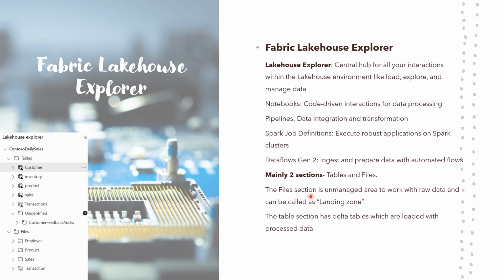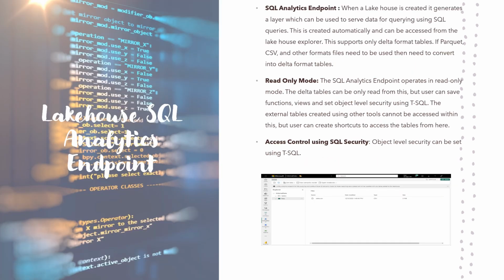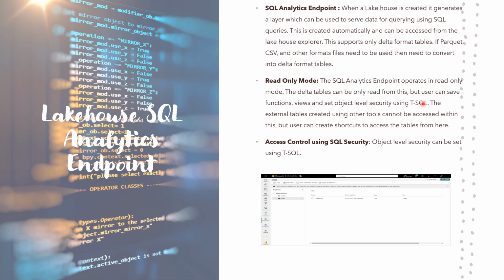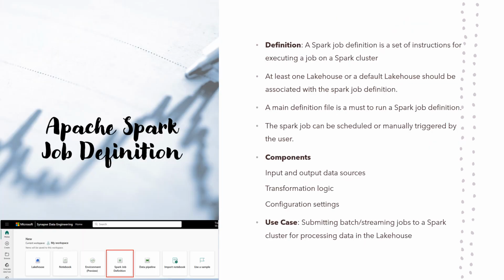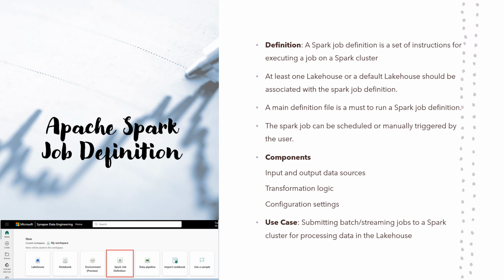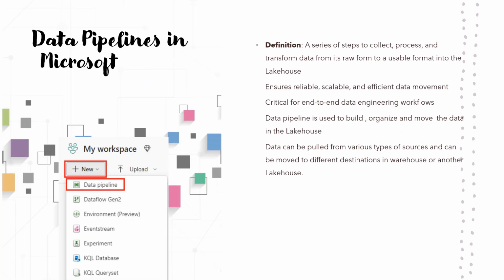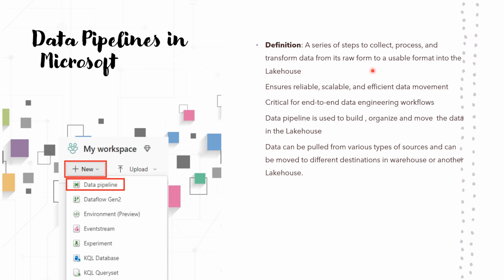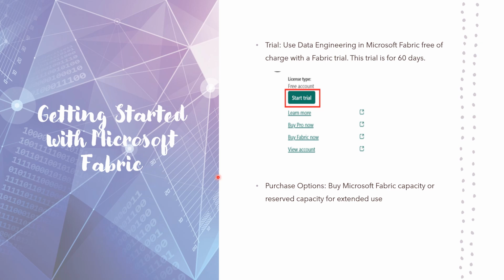Data Engineering in Microsoft Fabric: Introduction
Data engineering in Microsoft Fabric enables users to design, build, and maintain
infrastructures and systems that enable their organizations to collect, store, process, and
analyze large volumes of data.
Microsoft Fabric provides various data engineering capabilities to ensure that your data
is easily accessible, well-organized, and of high-quality. From the data engineering
homepage, you can: